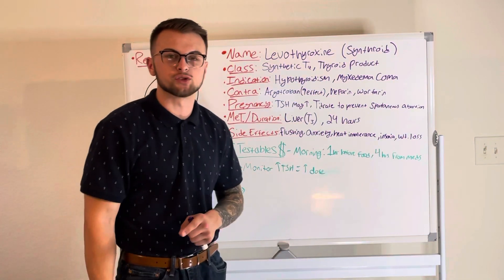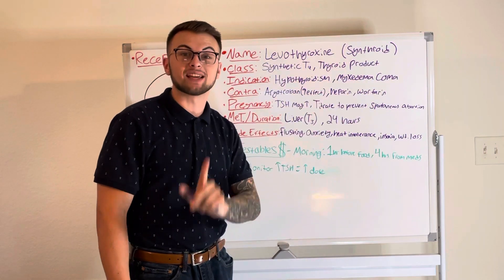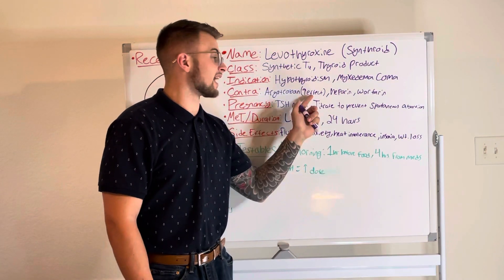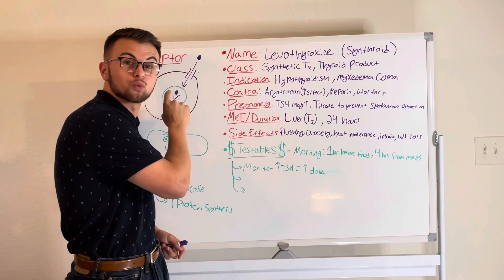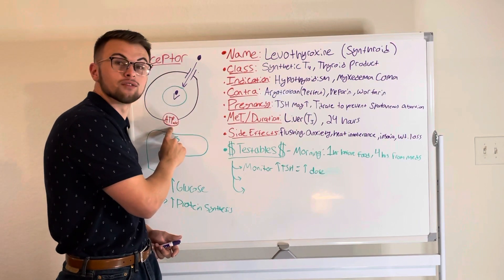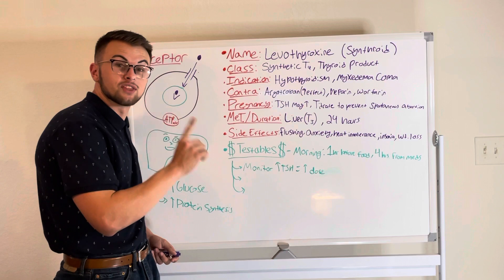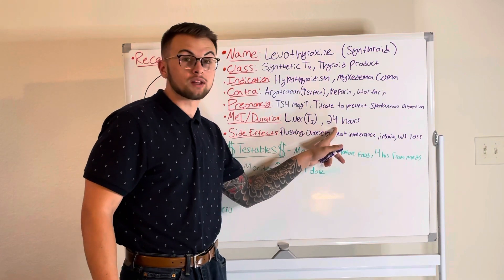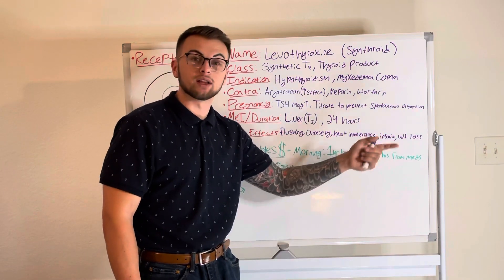NCLEX Prep (Pharmacology): Levothyroxine (Synthroid)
Clinical Cousins cover Levothyroxine (Synthroid) in their effective and concise "Minute to Master" series.